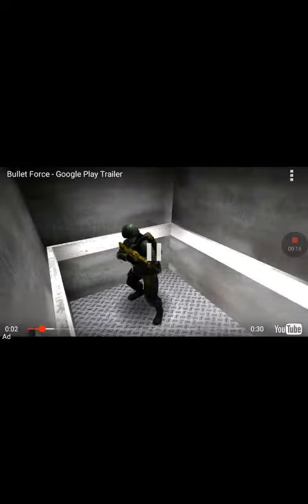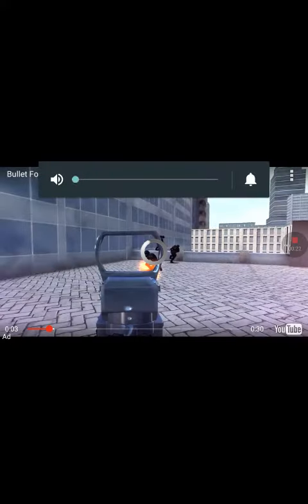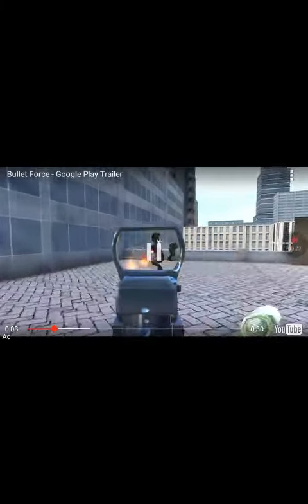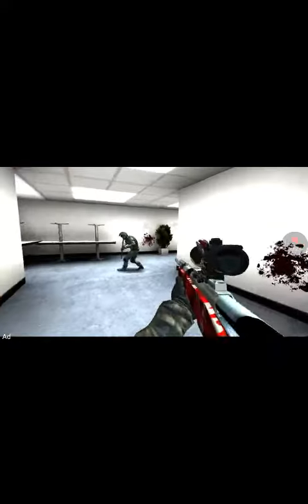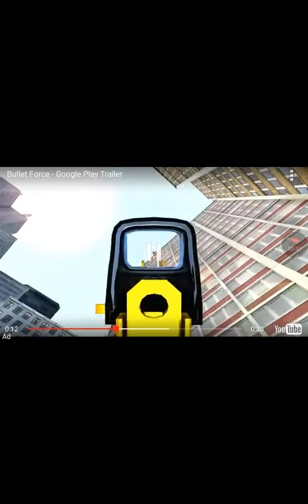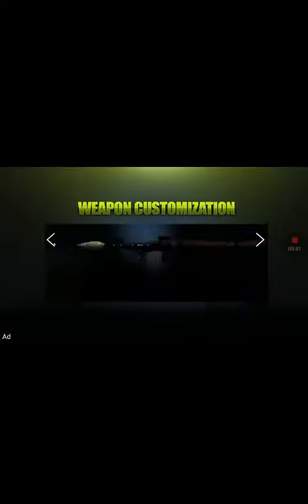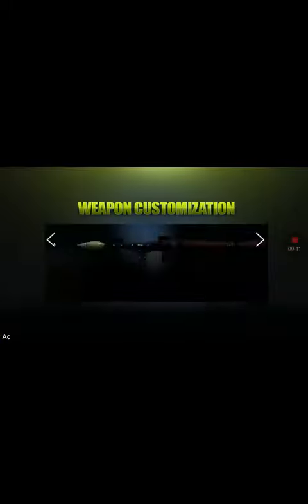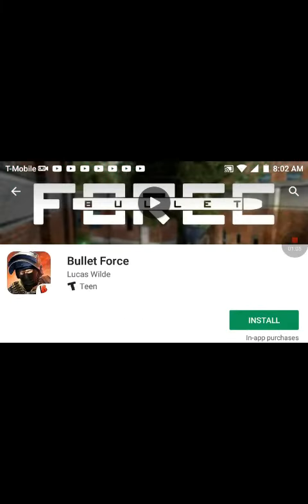Bullet force: vector is out